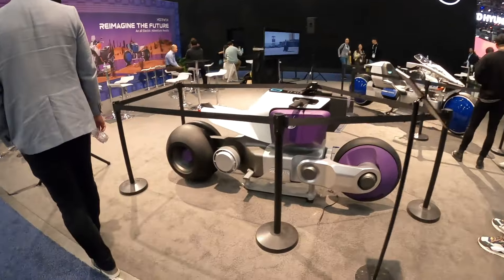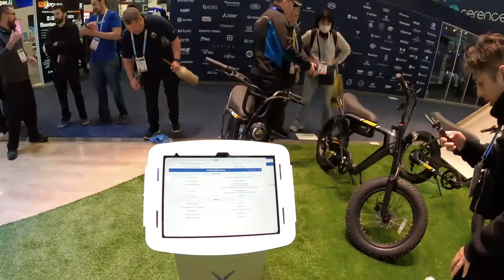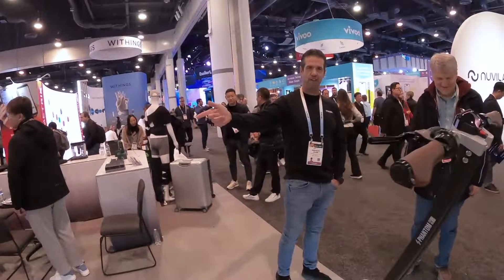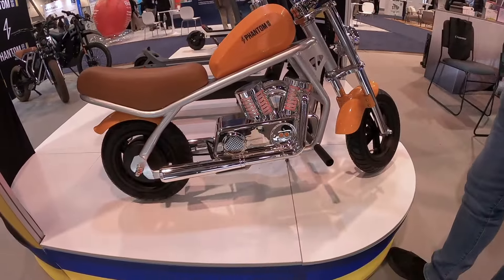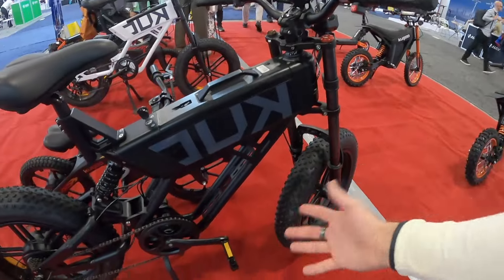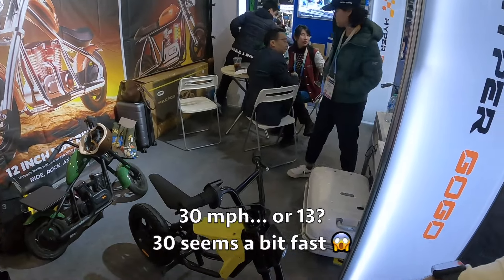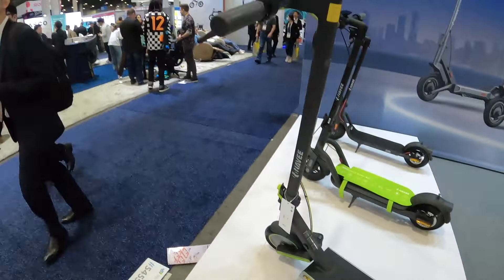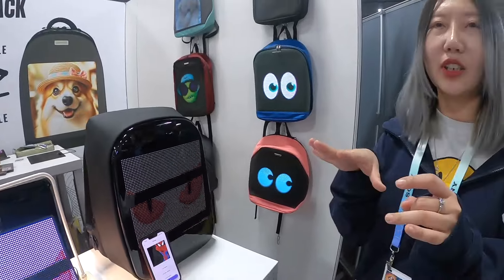Micromobility at CES 2024: Recap Part 2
The onslaught of 2024's Consumer Electronics Show continues! More footage from days two and three as Tyson checks out new mobility tech and talks to even more vendors. Brands featured in this video: Horwin, Vinfast, Zoox, Phantom, GROOR, Kugoo, Hyper, Smilee, Navee, Yadea, and AI Backpacks.

00:00 Introduction
00:18 Horwin Motorcycles
02:36 Vinfast  E-Bikes, Micro SUV
05:54 Zoox Autonomous Taxi
06:52 Phantom Dirtbikes, Scooters, E-Bikes
12:47 GROOR Onewheel, Ridable … Creatures?
16:03 Kugoo Mini Dirtbikes, E-Bikes, Scooters
19:44 Hyper GoGo Kids Chopper-Style E-Bikes
20:44 Smilee E-Bikes, Scooters
23:54 Navee Scooters
26:15 Yadea Scooters, Mopeds, Motorcycles
28:07 AI Backpacks